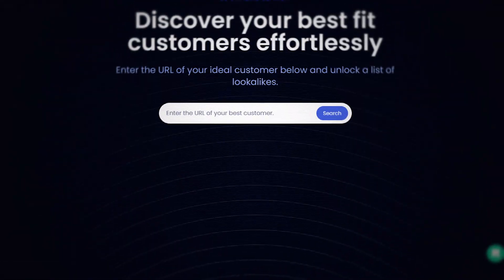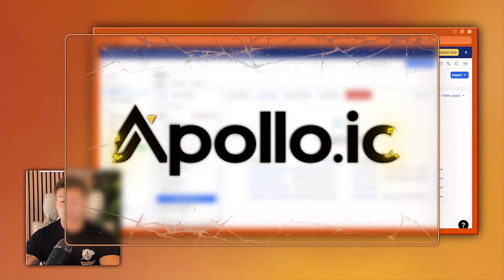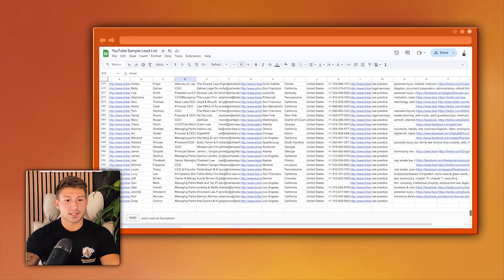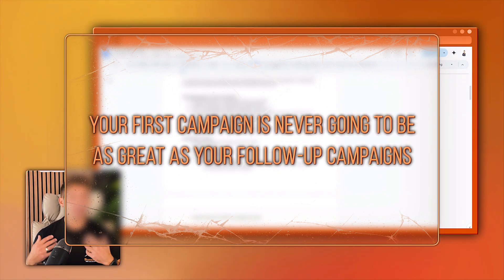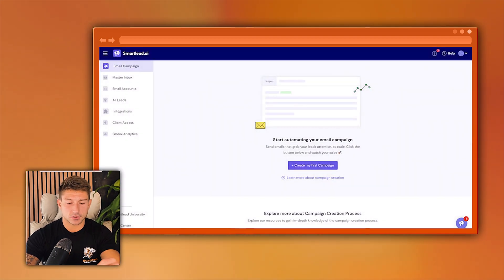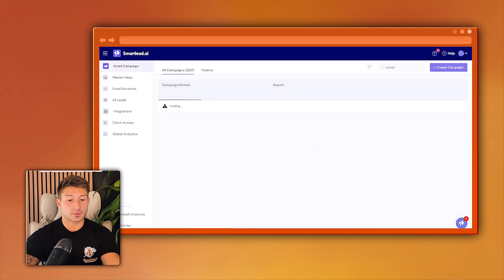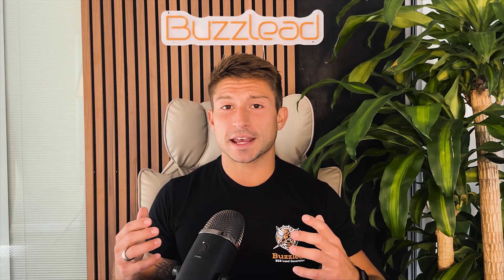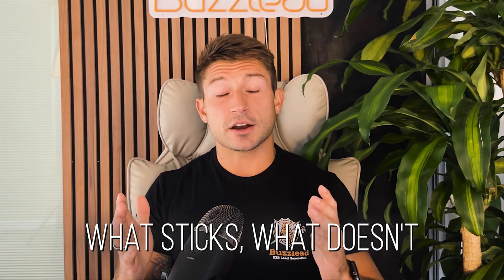How to ACTUALLY Split Test Cold Email Campaigns (That LAND on Inbox)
Want to create cold email testing campaigns that actually get opened? In this video, we break down proven techniques to craft killer cold emails that maximize open rates and engagement.

You'll learn step-by-step how to A/B test subject lines, optimize email content, and identify what works best for your audience. Whether you're new to cold outreach or want to refine your strategies, these actionable tips will help you boost open rates and drive better results.

 Start mastering the art of cold email testing today and make sure your emails don't end up in the trash.